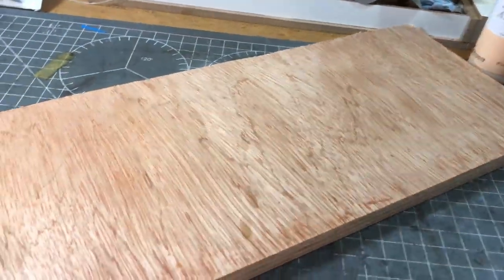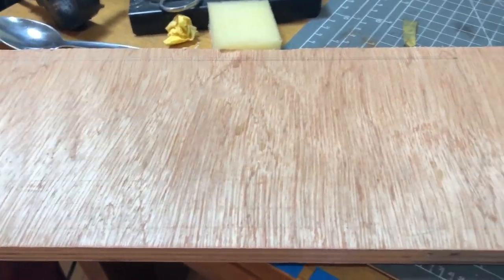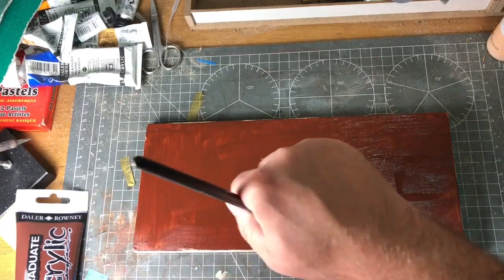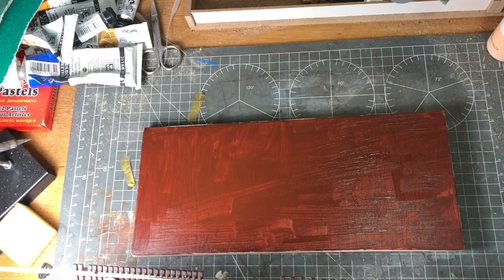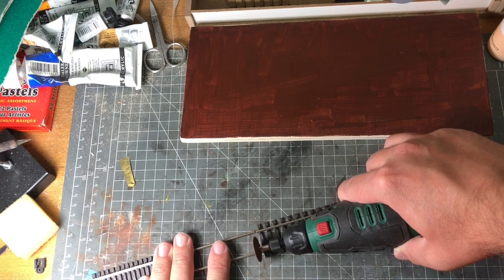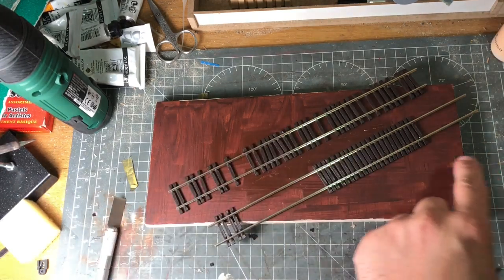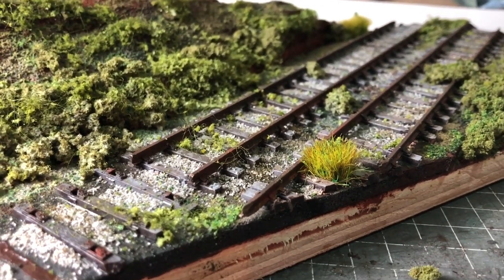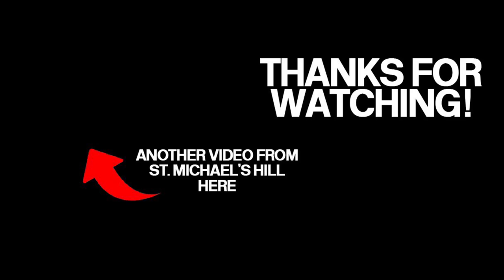Modelling a disused railway - St. Michael's Hill Model Railway Ep.54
This week on St. Michael's Hill I set about experimenting how to model a disused piece of track on a small diorama. Are painting and modifying the track a little I fix it to the board and work on some landscaping. I'm pretty pleased with how the results came out - other than the static grass!